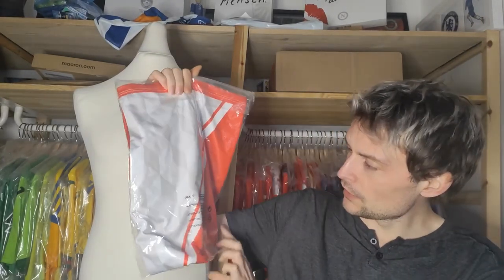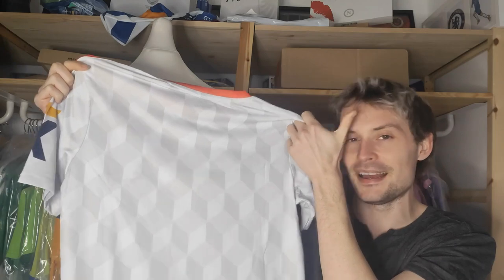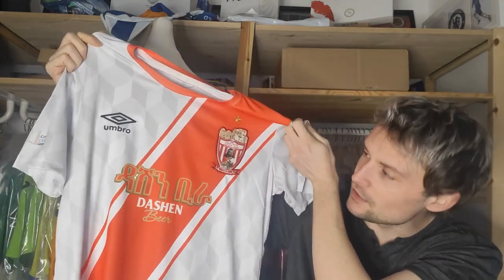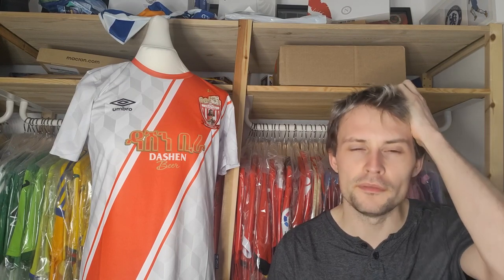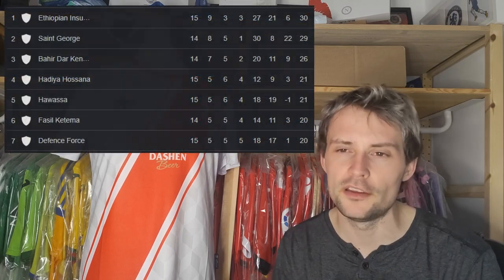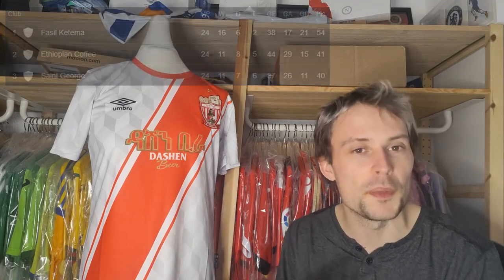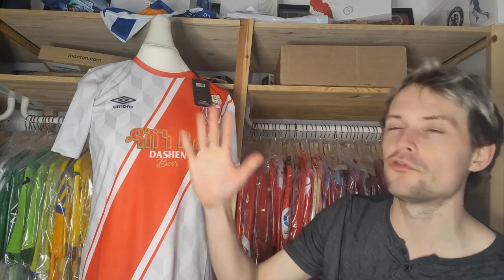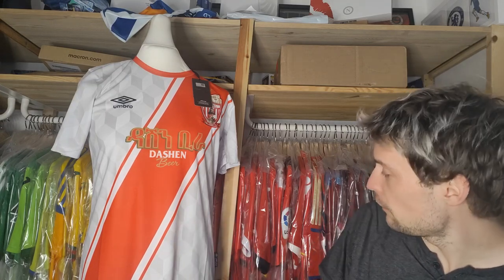Football Shirt 422 - The Start Of My M&M Direct Haul!